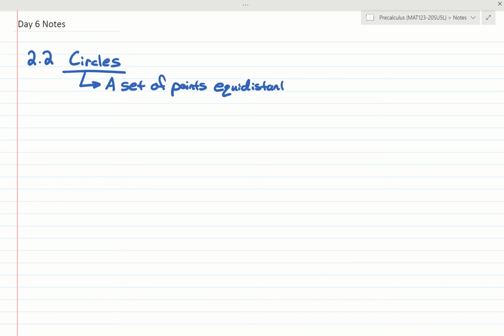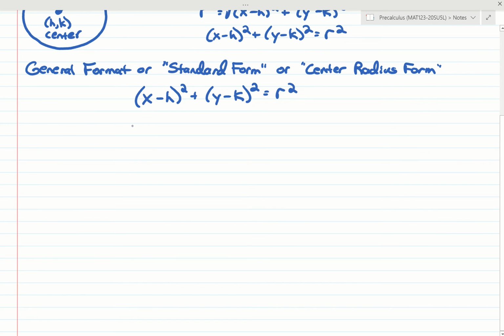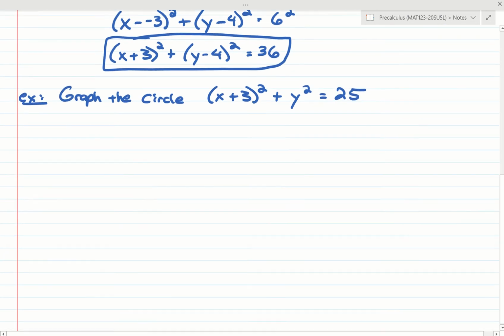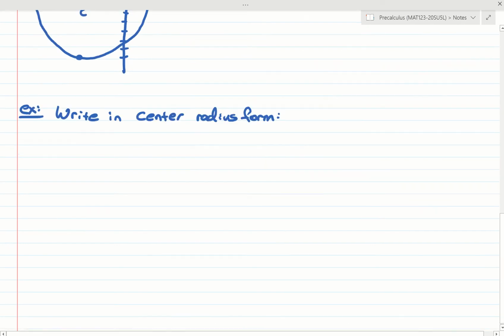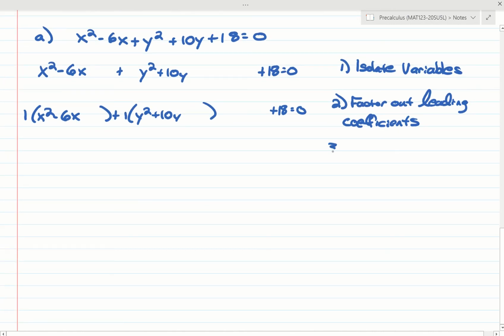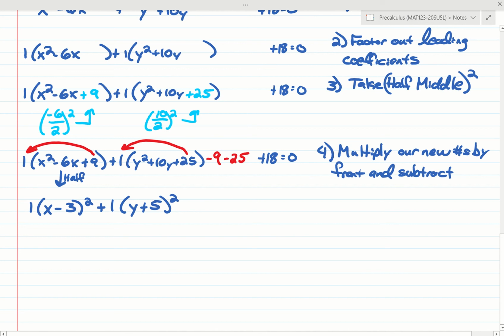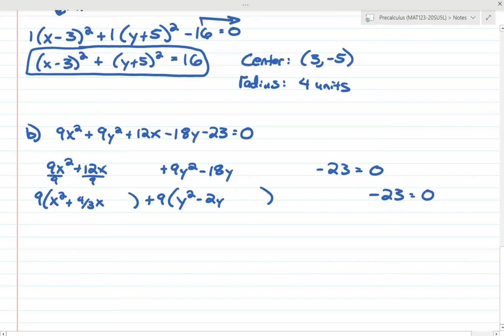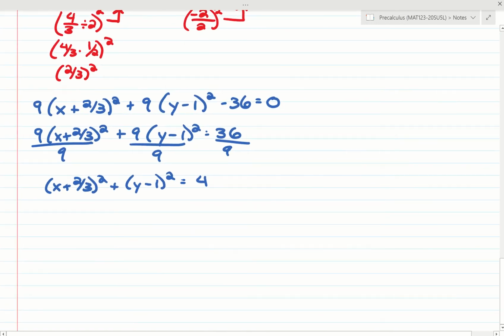2.2 - Circles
2.2 - Circles